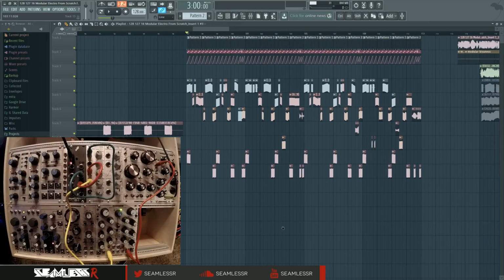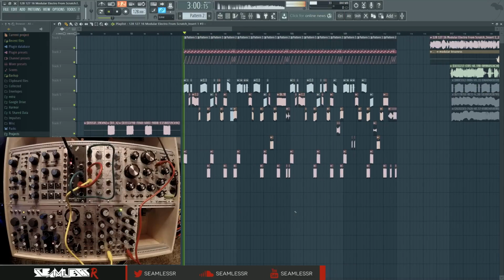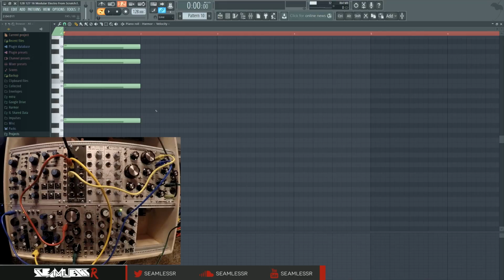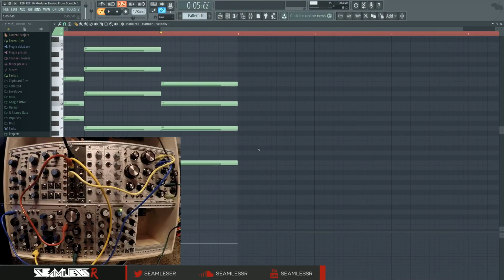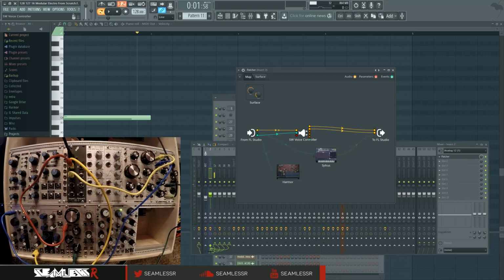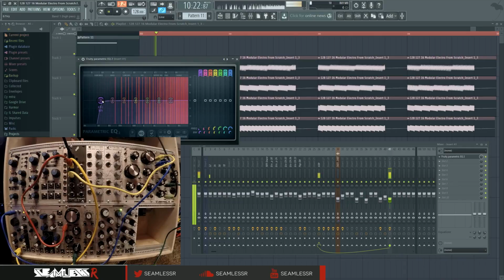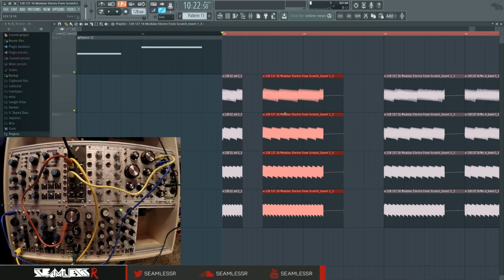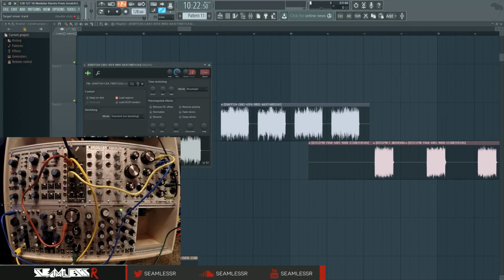Track From Scratch 14: Modular Electro Part 7